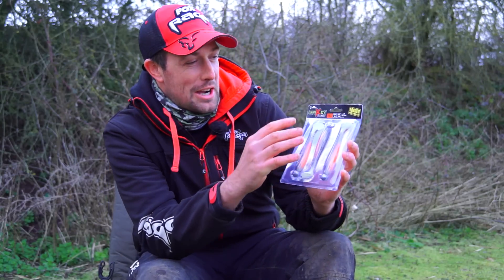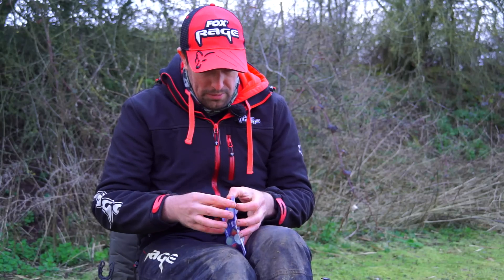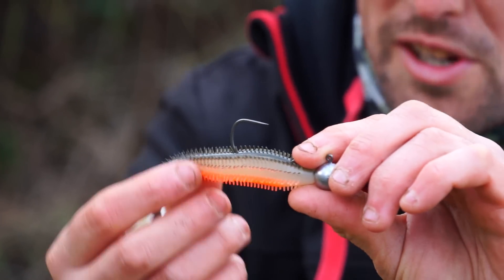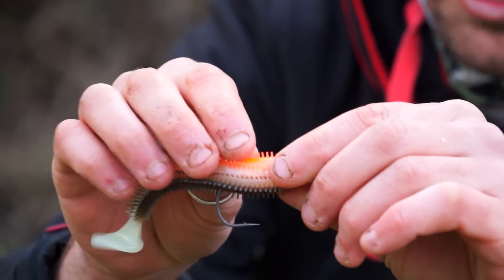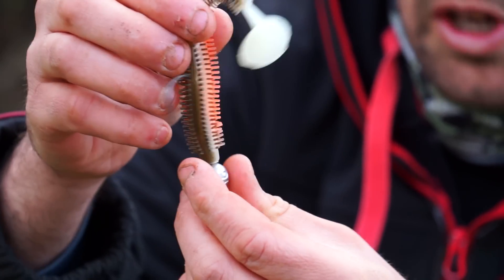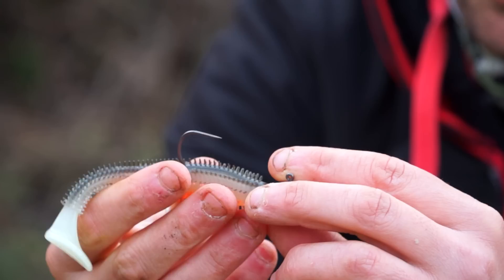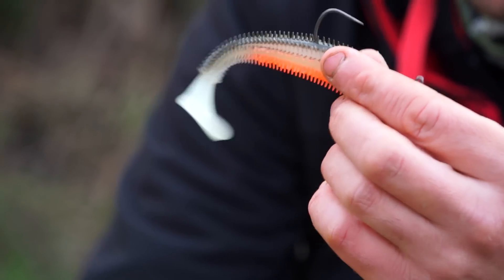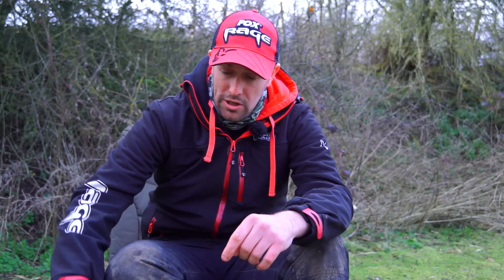***FOX RAGE TV*** Loaded Spikey Shad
Here is a guide to our new Loaded Spikey Shad's that are perfect for a whole host of predators...